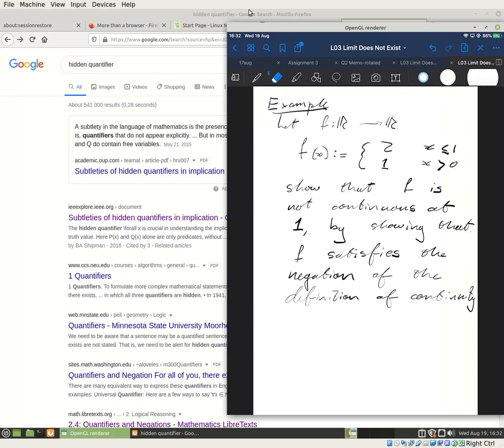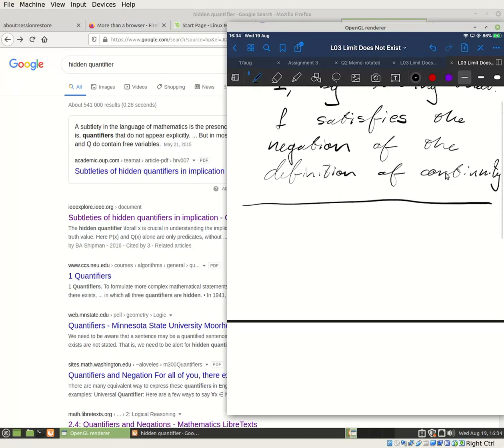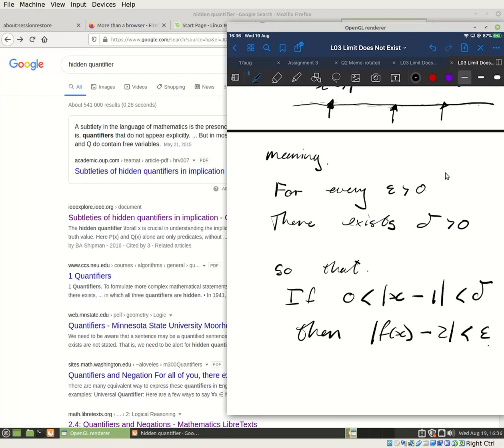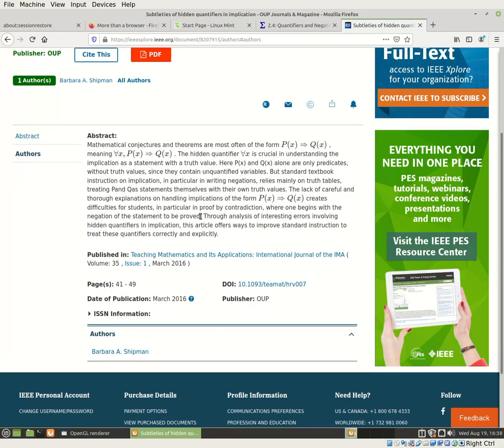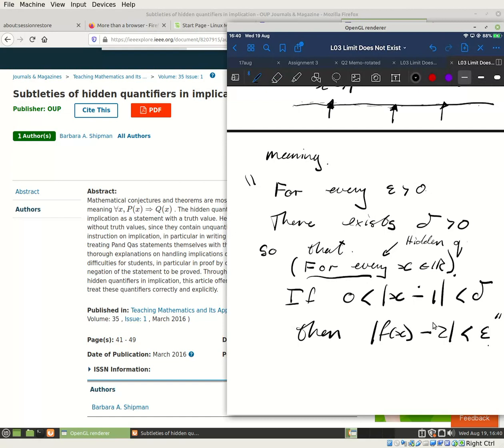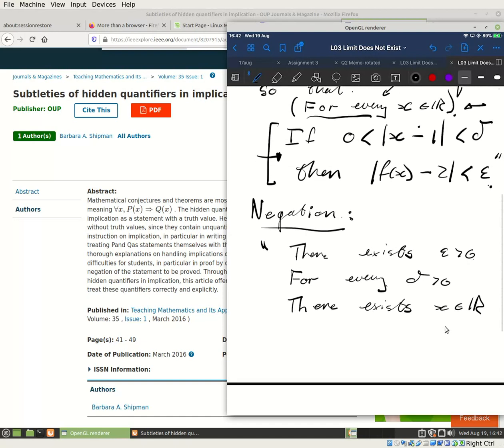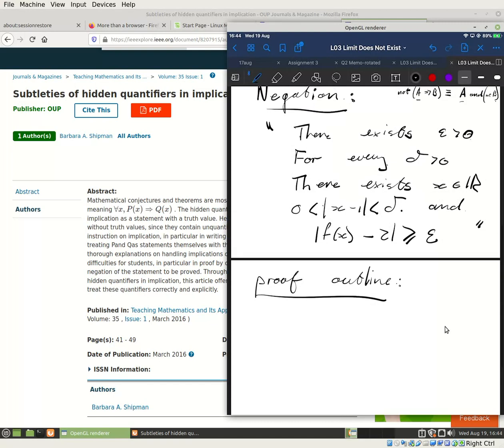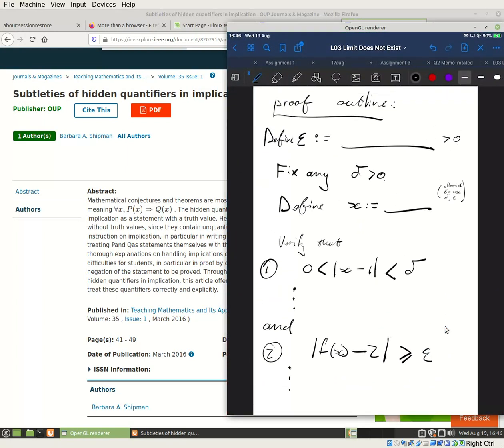Chap 3-3-2 part 1 example discussion and proof outline